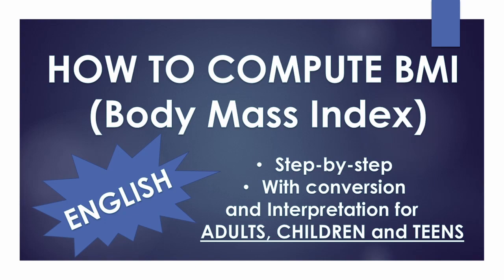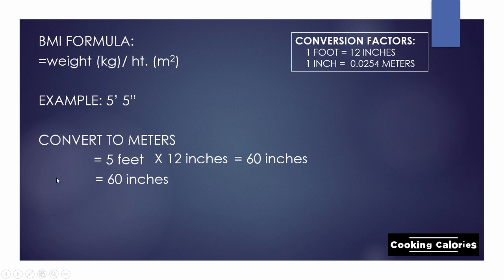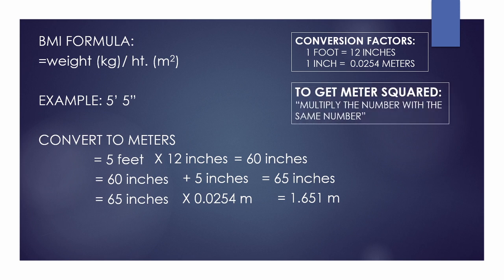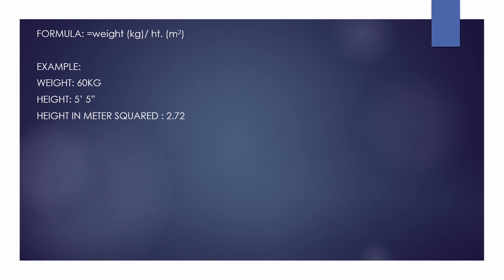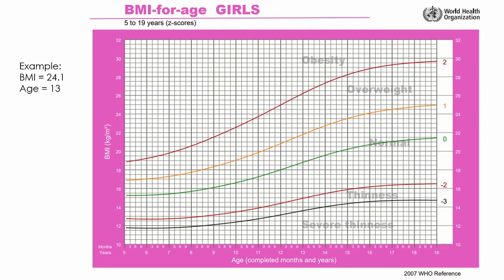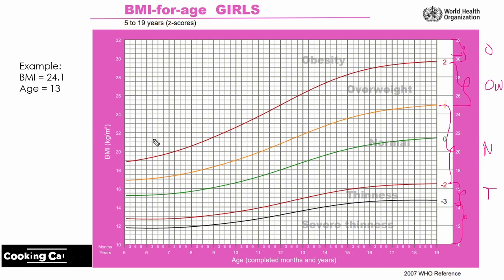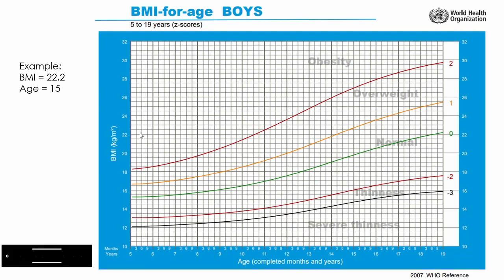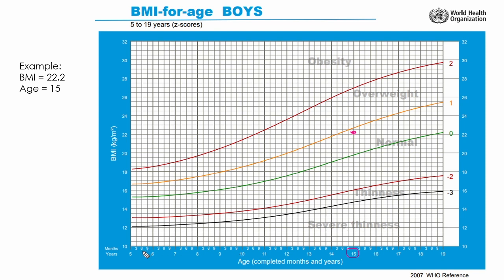How To Calculate BMI || Body Mass Index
In this video I will be presenting with how to calculate BMI step-by-step with conversion and with interpretation for BMI of adults, teens and children. I have also included Arabic subtitle.